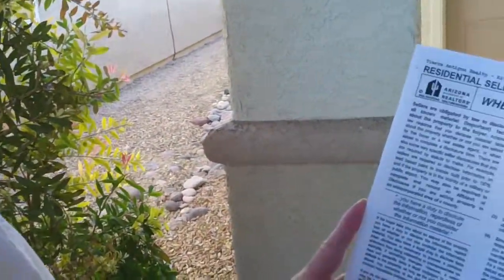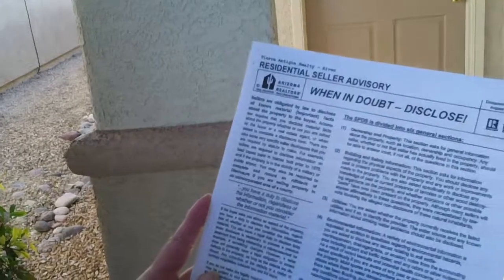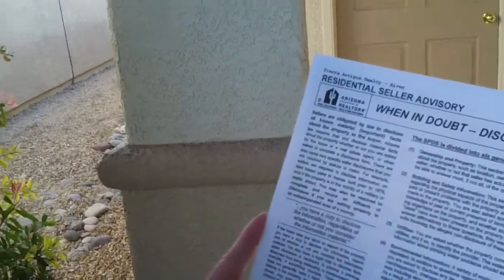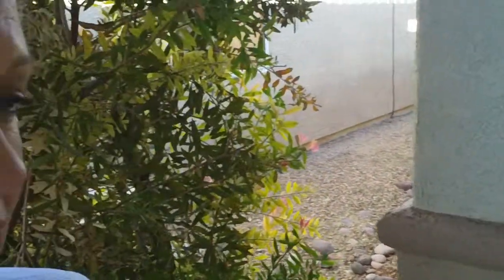Residential Seller's Property Disclosure Statement - SPDS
The Residential Seller's Property Disclosure Statement (SPDS) as drafted by the Arizona Association of REALTORS® has been designed to assist sellers of residential properties to disclose information and material facts about their property. These disclosures are required by statute and protect both the sellers and the buyers. Sellers should answer all questions as thoroughly and truthfully as possible. Keep in mind that the non-disclosure of a fact could under certain circumstances be the same as saying that it doesn't exist. Sellers should also attach copies of any available invoices, warranties, inspection reports and other relevant documents. Your REALTOR® will provide and explain the forms to you, but you, the seller, have to fill out and complete the form. Sample forms are available on the Arizona Department of Real Estate web "When in Doubt -- Disclose".